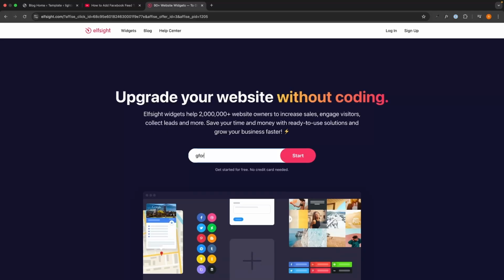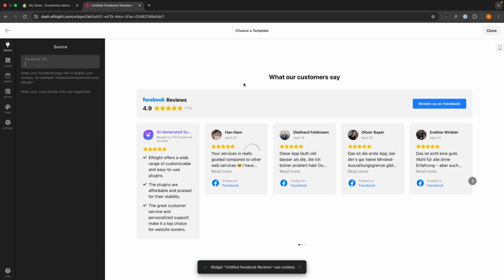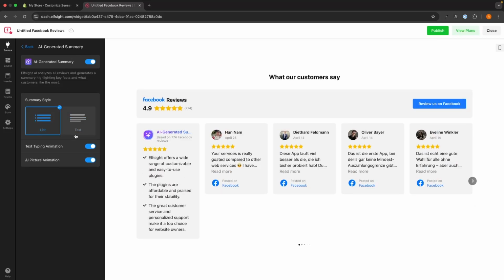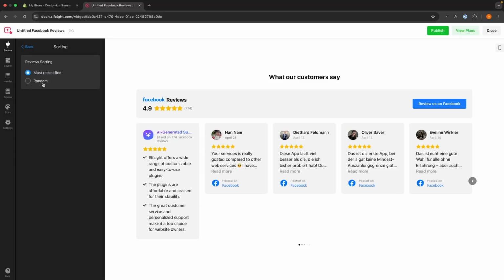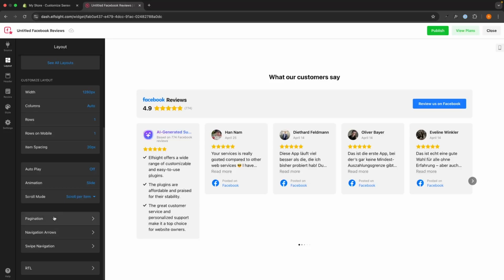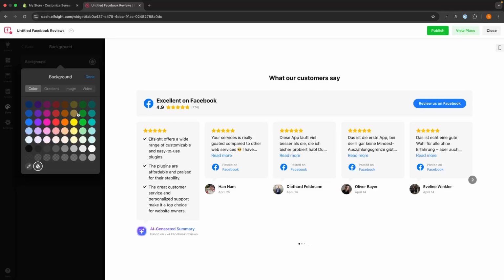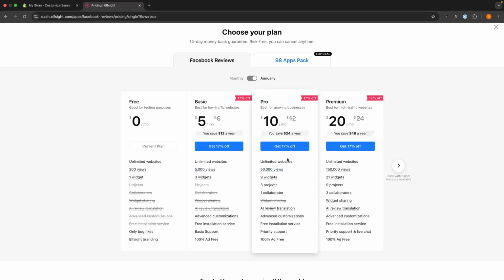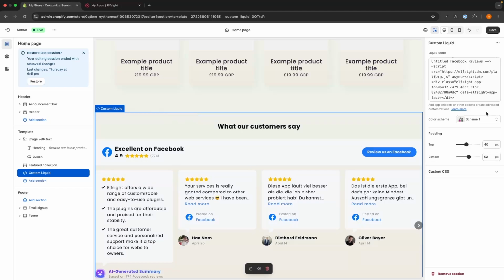How to Add Facebook Reviews to Shopify (2025)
In this video, Ill show you how to add Facebook reviews to your shopify store quickly and easily.